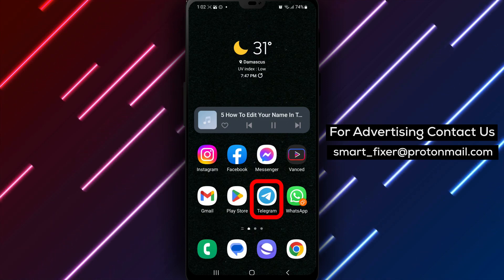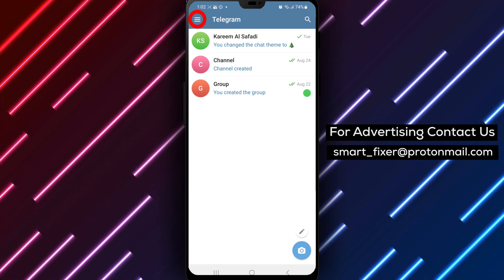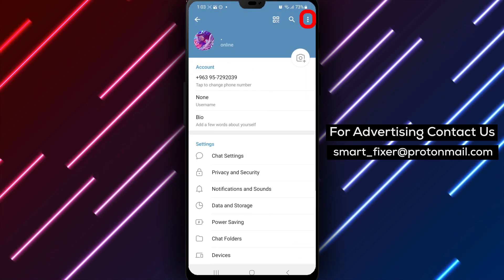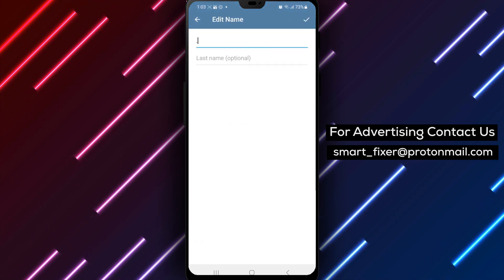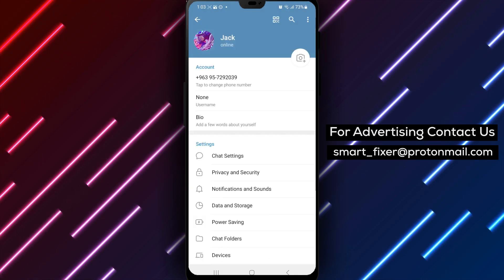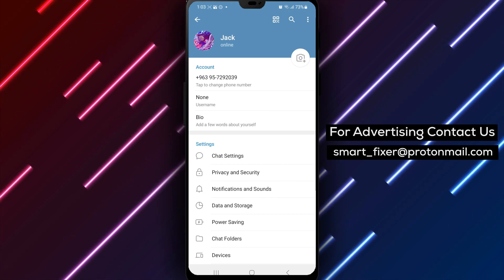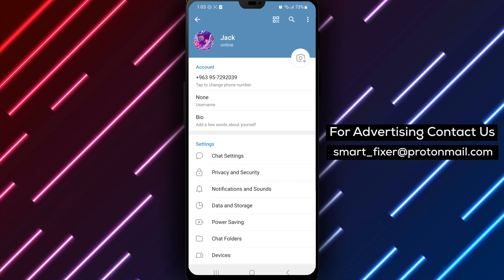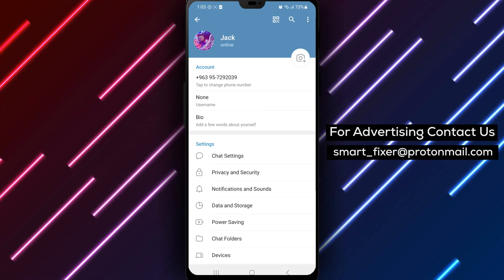How To Edit Your Name In Telegram - Full Guide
Discover how to edit your name in Telegram with this comprehensive tutorial. Follow these steps:

1. Open Telegram
2. Tap on the three stacked lines in the top left corner
3. Tap on the "Settings" by the gear icon
4. Tap on the three dots in the top right corner
5. Tap on "Edit name"
6. After you're done making changes, tap on the check mark icon in the top right corner

Customize your display name and update your profile information easily in Telegram. Watch the video for a step-by-step guide on editing your name.